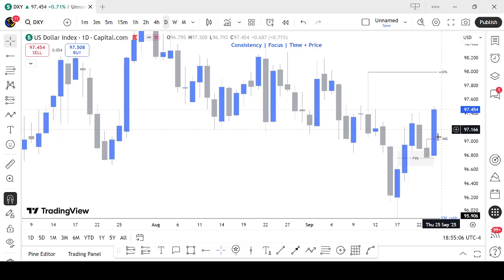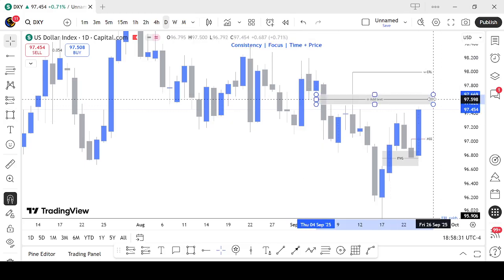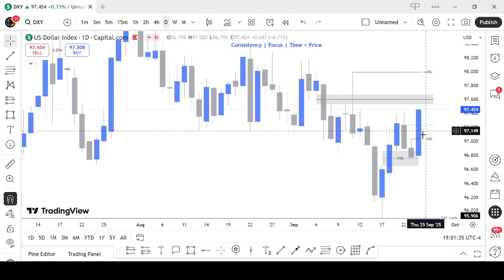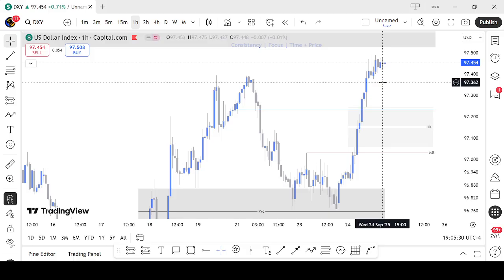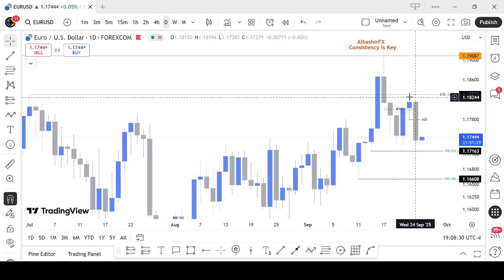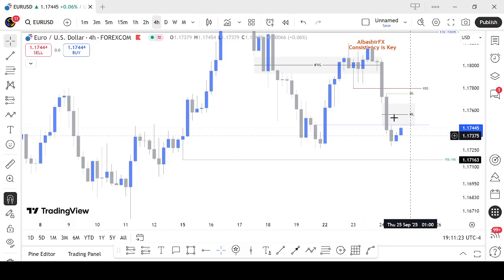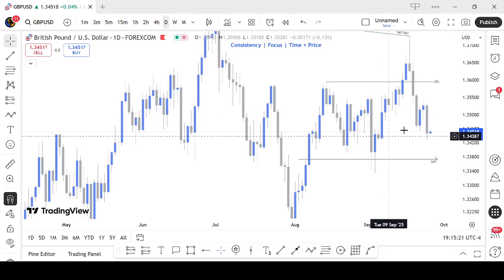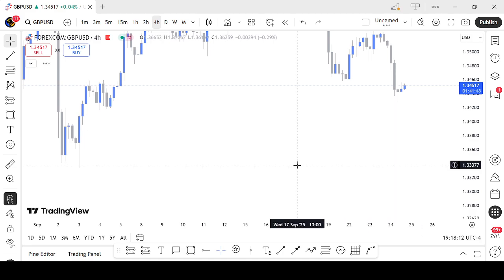DXY, EURUSD, GBPUSD, & Bitcoin Daily forex lookout for 24th Sept, 2025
Hey, i'm AlBashir A Day Trader, and a pioneer in the understanding of ICT Concepts.

On this episode of Daily forex forecast, I'll explain the market delivery for the current day and how it will affect next day price delivery in respect to institutional orderflow.
I help you understand the Directional bias for next day price delivery using ICT concept and CRT method of analysis 💙